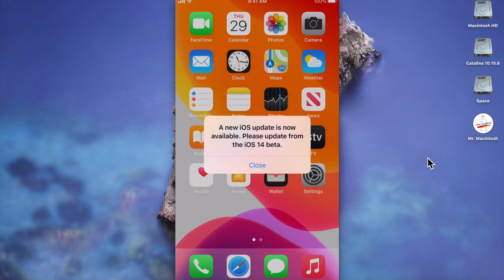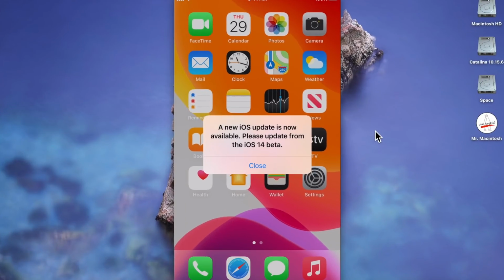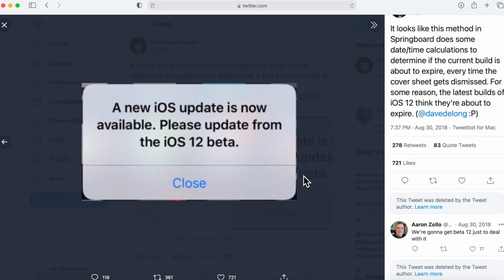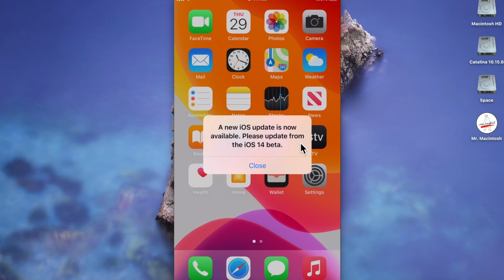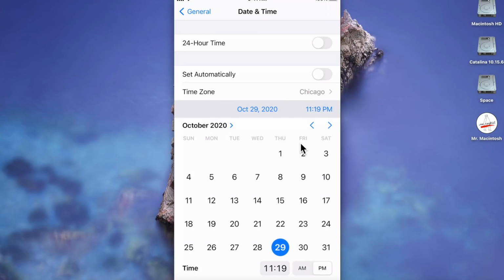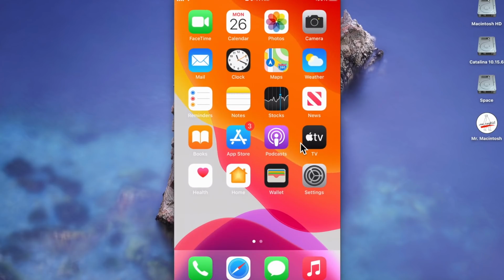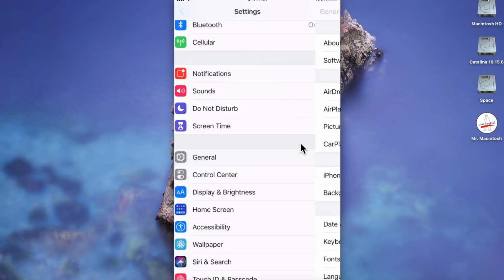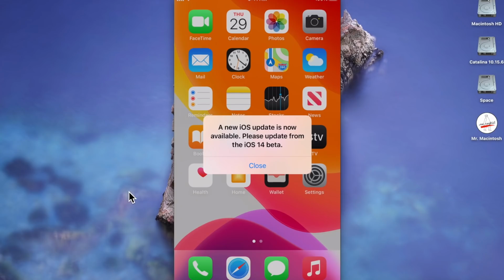iOS 14.2 Beta 4 POP-UP PROBLEM + FIX! new iOS update is now available Please update from the iOS 14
Have iOS 14.2 Beta 4 installed? You have a message about updating iOS Beta. The update is not available and keeps popping up! FIX INSIDE! Have you had enough of this message yet? The answer is most likely YES. You just want it to go away. The message shows up every time that you unlock your iPhone or iPad screen if you are on iOS or iPadOS Beta 14.2 Beta 4.

A new iOS update
is now available.
Please update from
the iOS 14 beta.

0:00 Intro
0:40 iOS 12 Beta had pop up! + why this is happening
1:40 Wait for Apple to issue a fix
1:50 Go BACK IN TIME!!!
3:25 When fix is released set automatic time back on
3:37 Get me out of this BETA! Restore from backup
4:06 Thank You!!!

Just about two years ago, this same exact message came up for iOS 12 Beta users. Guilherme Rambo figured this out by looking at the code.

ios 14 popup fix
ios 14.2 beta 4 pop up fix
ios 14.2 update box
ios 14.2 pop up box
ipados 14.2 beta 4 pop up problem
ios 14.2 beta 4 update box
ipados 14.2 beta popup box
ios 14.2 beta update box
iphone beta pop up box
ios 14 beta pop up box
ios 14.2 update box fix
a new ios update is now available
a new ios update is now available. please update from the ios 14 beta.